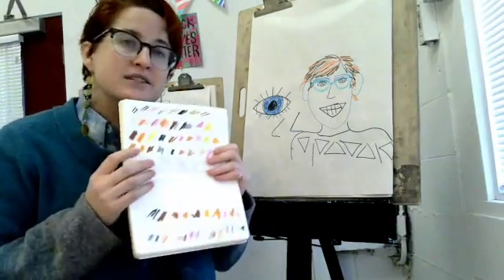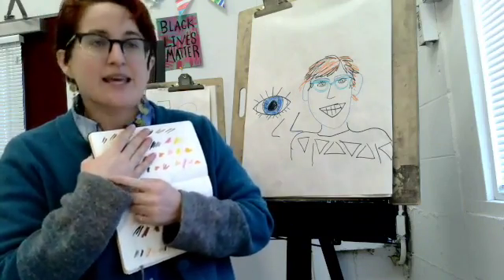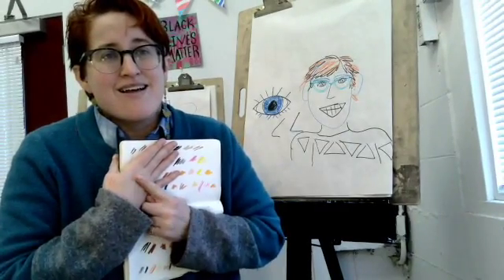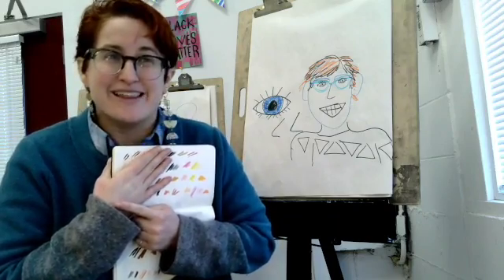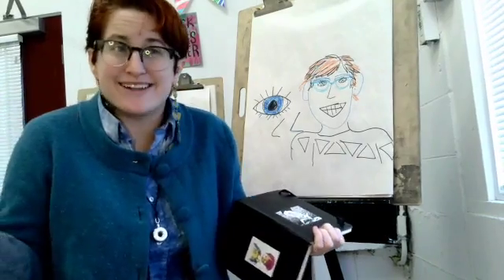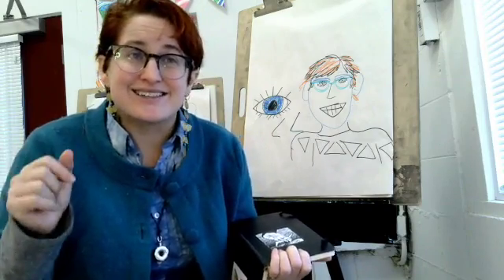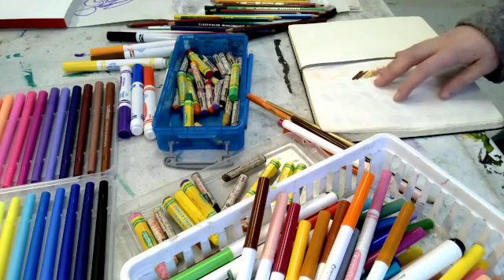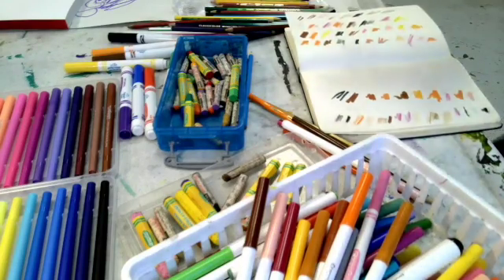2nd grade skin tone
This video is about 2nd grade skin tone